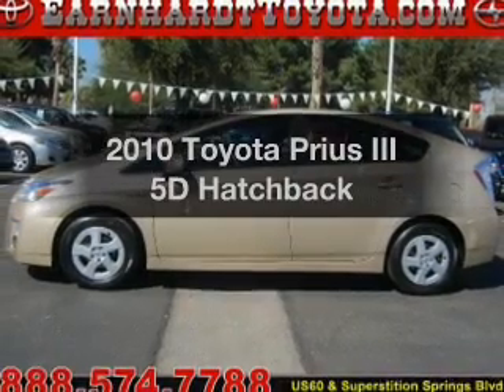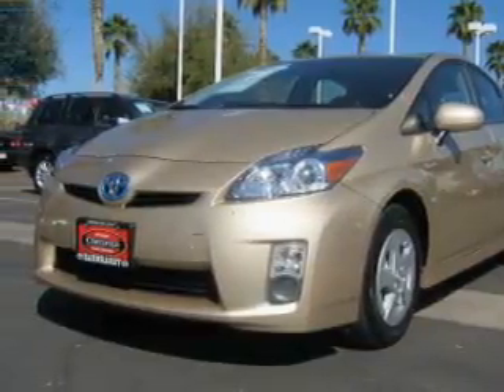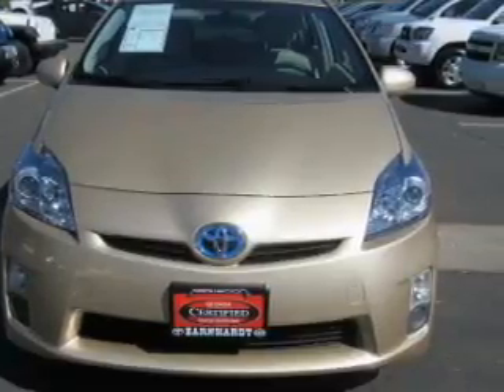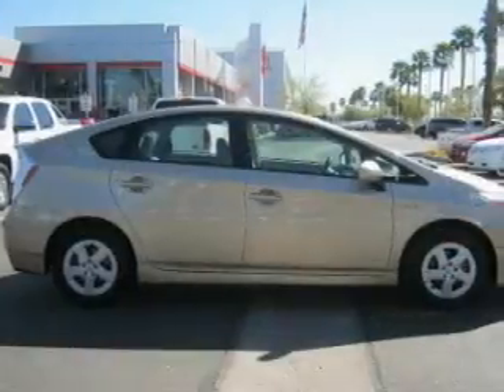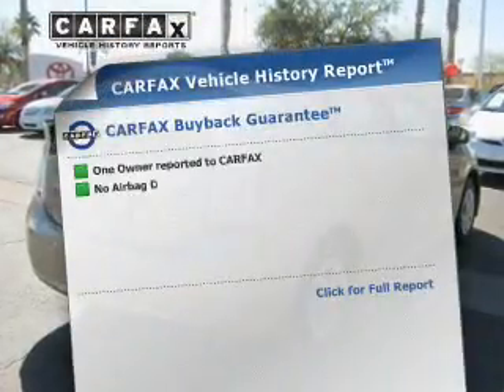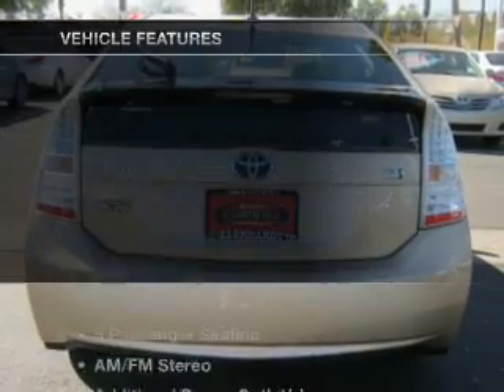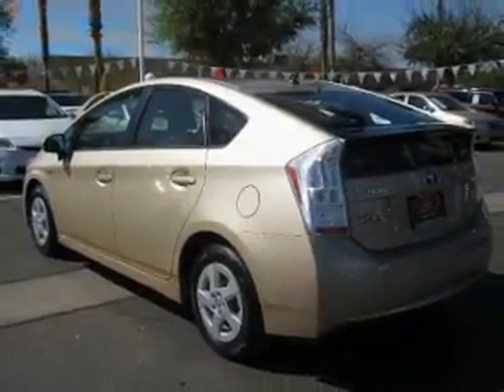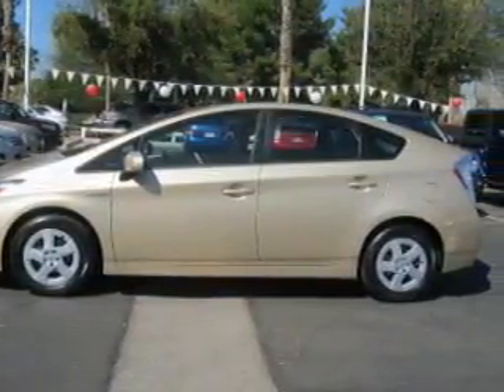2010 Toyota Prius - MESA AZ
Year: 2010
Make: Toyota
Model: Prius
Trim: III 5D Hatchback
Engine: 1.8 Liter
Transmission: Automatic
Color: Gold
Mileage: 31315
Address:
6136 E AUTO LOOP AVE